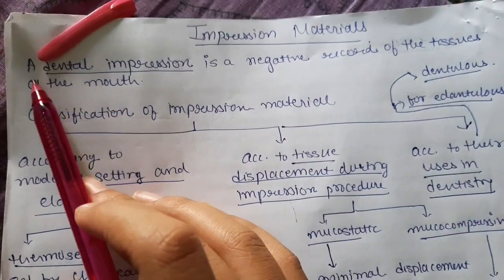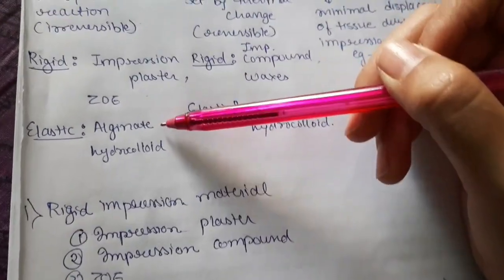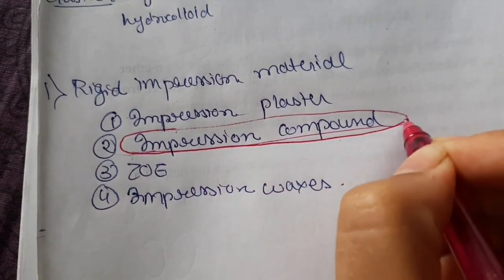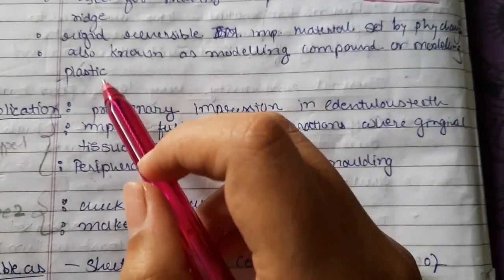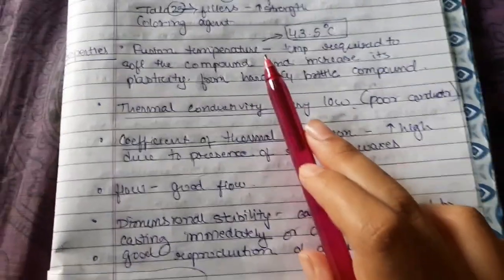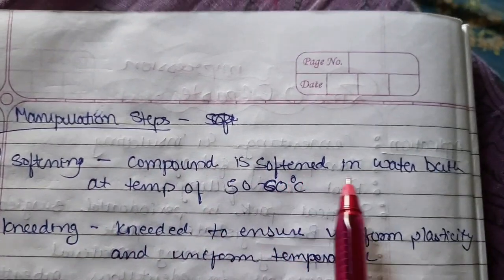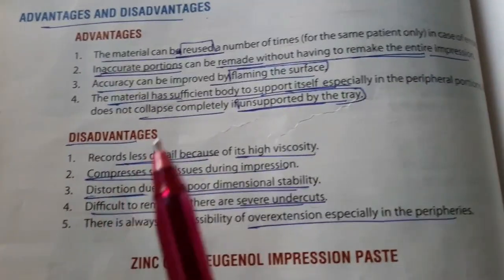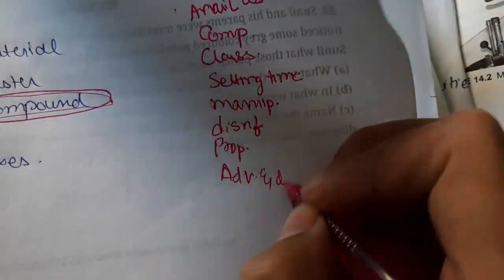IMPRESSION COMPOUND |MADE SUPER EASY| dental matetials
have made impression compounds video with super easy to understand notes and explanation
have taken help from the book BADIC DENTAL MATERIALS, BY JOHN J MANAPPALLIL